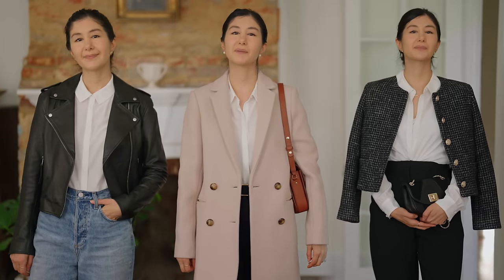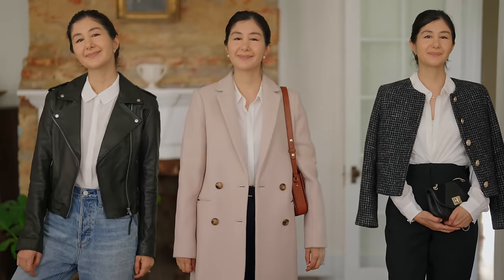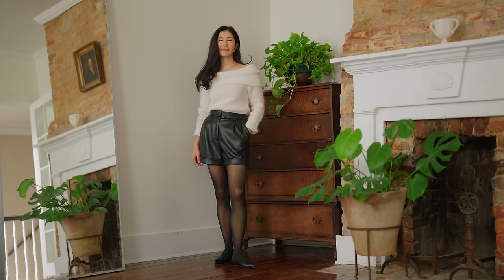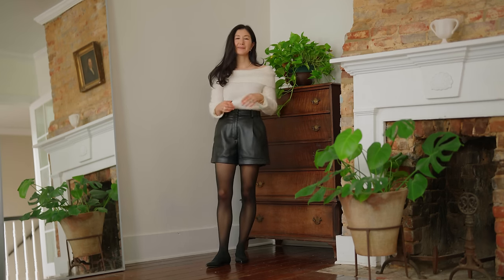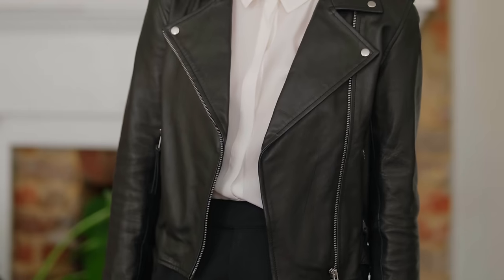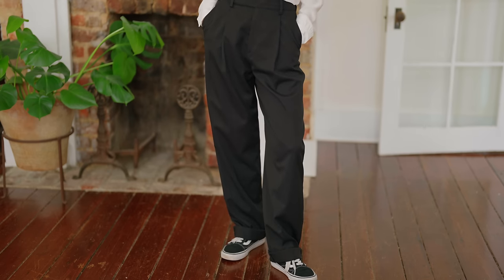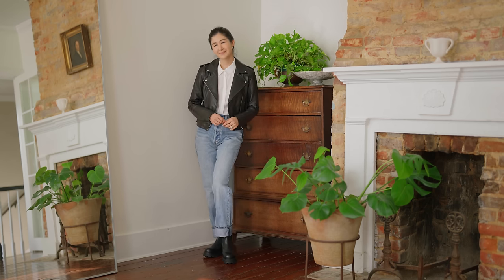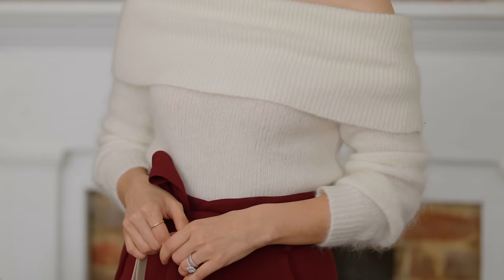WHAT YOUR STYLE SAYS ABOUT YOU IN 2023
Today I want to explore what your style says about you. Understanding what your clothes say and what your style says about you can help you put together chic, classic or trendy outfits. This is also so helpful when figuring out your personal style. To demonstrate, I take 2 tops and change them from classic to chic to trendy/edgy and romantic by making a few small changes.

WHAT YOUR STYLE SAYS ABOUT YOU
Top styled throughout, size 2 , if it's sold out the MAXENCE SHIRT is similar and so is the FLORENCE SHIRT

00:00 Intro
00:55 Classic Style
- My pants are a thrift find from over 7 years ago! But these are similar
    - Jacket is no longer available in this exact color, but the camel is lovely, I have size 2
- Navy belt, size 85 and I punched smaller holes in it
03:35 Chic Style
- Bag is the Micro Clark Bag if it's sold out, this is similar
- Black and White Tweed Jacket is a few years old from & Other Stories, Similar
06:12 Edgy/Trendy Style
- Jeans are old and thrifted, similar here in a shorter style
- Boots TTS sized 7
09:17 Romantic Style
- Pants, size 2 , these are also beautiful pink options and these in a shinier and silkier material
    - Kitten Heels are Manolo Blahnik

*For reference I'm 5'3" tall or 160 cm and my measurements are 36" bust, 26" under bust, 26" waist, 37" hips